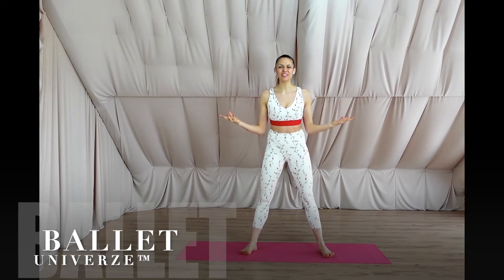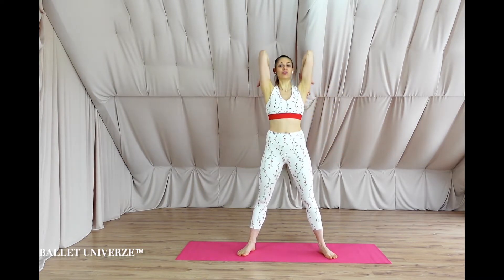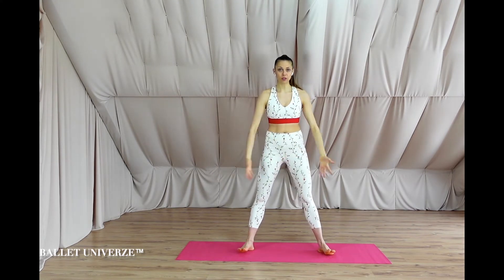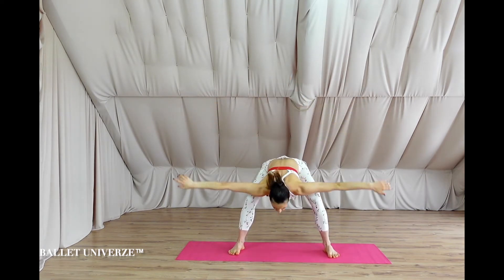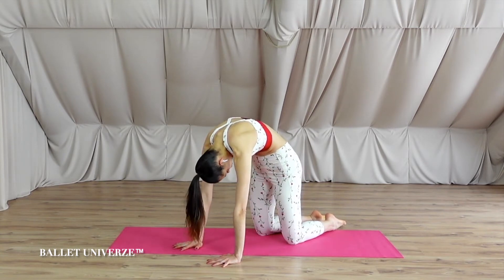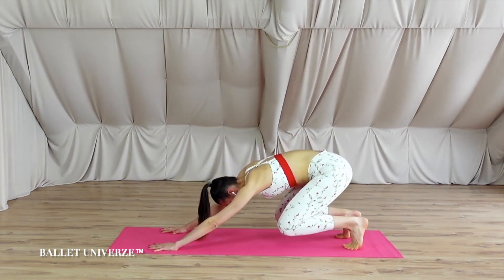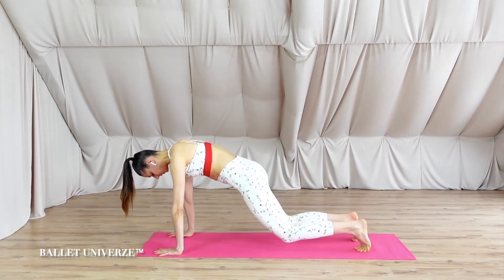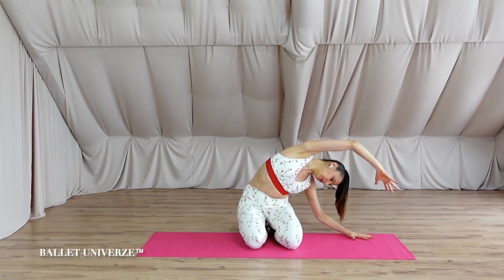FULL BODY MOBILITY FLOW - Pre Workout Warm Up // BALLET UNIVERZE™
Mobilising every bit of your body equals self-care 🥰 Why ❓Because mobilisation provides circulation of blood, oxygen, nutrients, all body fluids as well as better hormonal synthesis. It is a way to actively improve your physical wellbeing but also your mood, especially of you are going through tough times or have frequent mood swings. Move with me and feel better 🤗
and the good news is that this flow has more than one application: you can also use it as a pre-workout warm-up.
👉🏽Get the full curated class on the Ballet Univerze™ App! 📲
WHAT?!